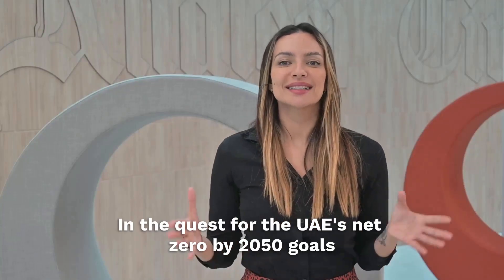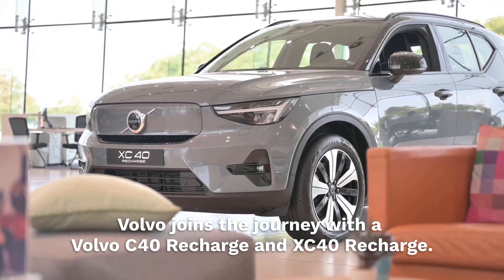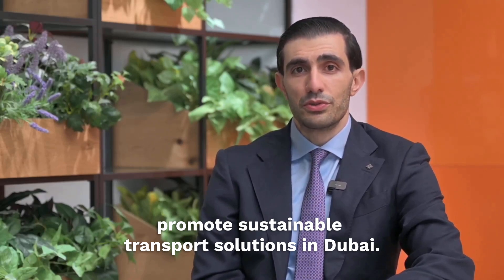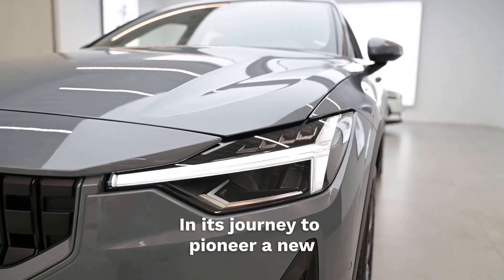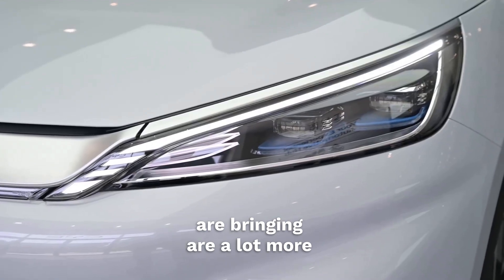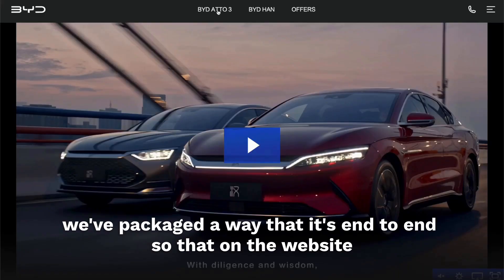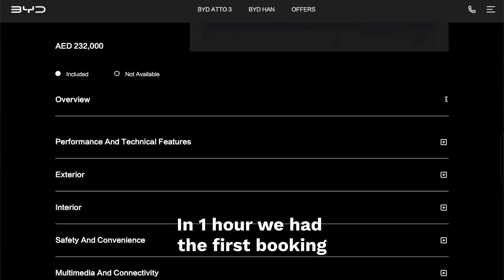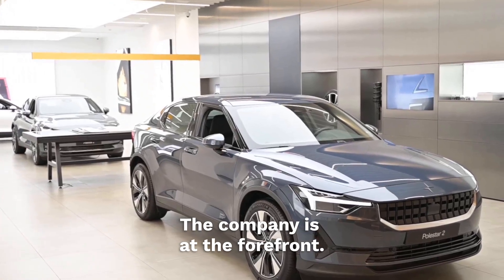Al-Futtaim Automotive Pilots The Development Of A New Green Mobility Ecosystem In The UAE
To support the fast-adoption of electric mobility, Al-Futtaim Automotive is architecting an entire EV ecosystem in the UAE, including a line-up of globally-renowned EV brands, their own charging technology for customer and business implementation, heavy-duty electric truck range for electrifying trade and transportation mobility, electric two-wheelers to electrify last-mile delivery and the new E-mobility training centre for aftersales technicians recently launched on World EV Day, 9th September.